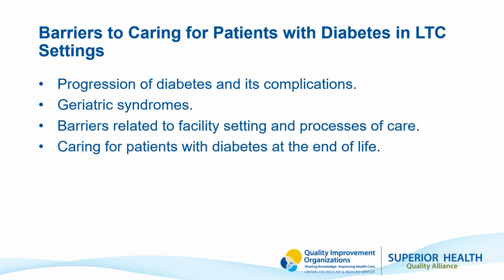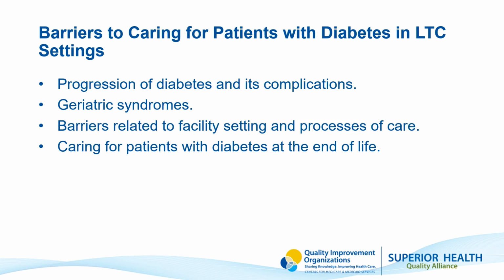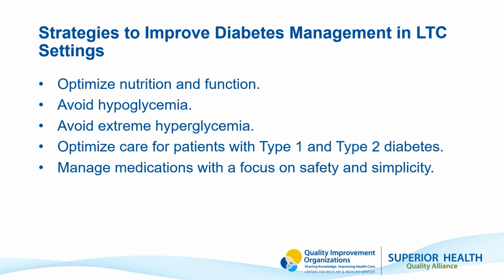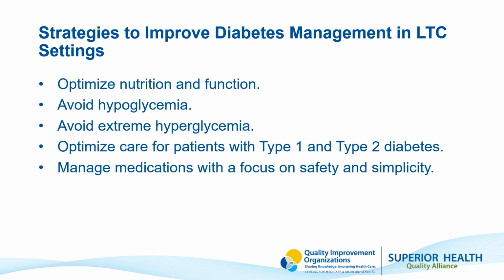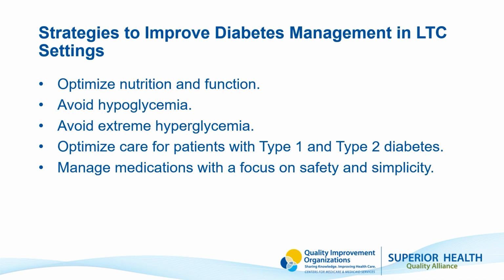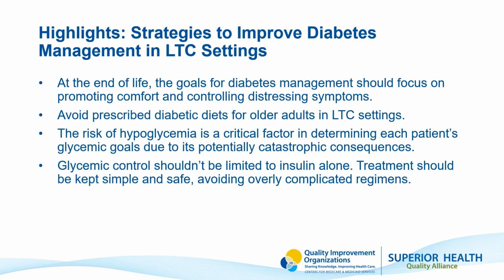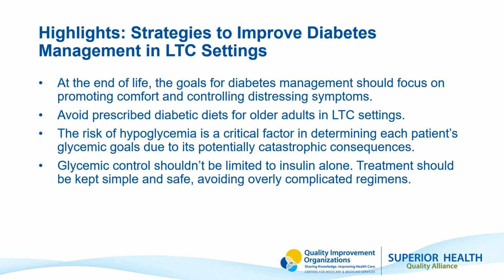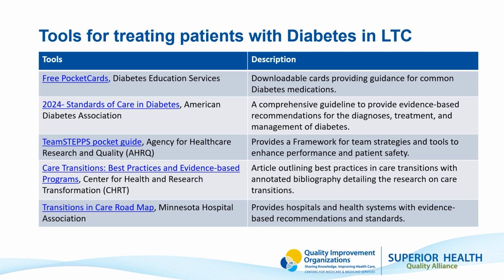Diabetes: Improving Resident Outcomes in Long-term Care - Video 1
Strategies to Improve Diabetes Management in Long-term Care Settings